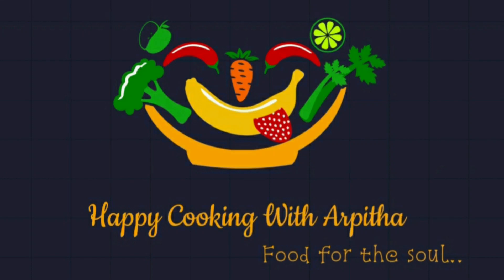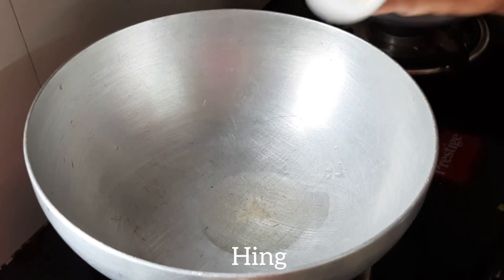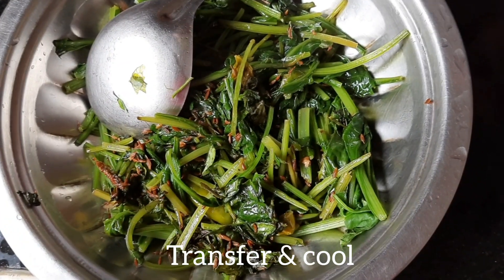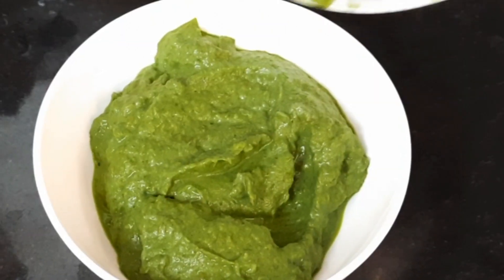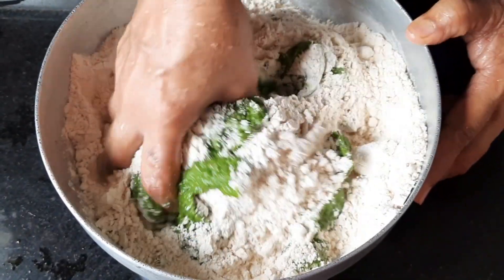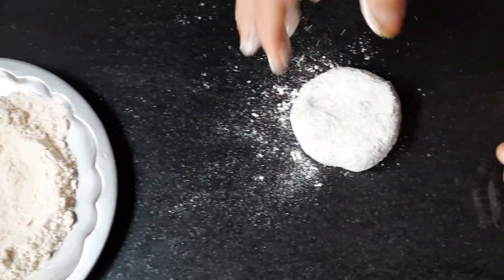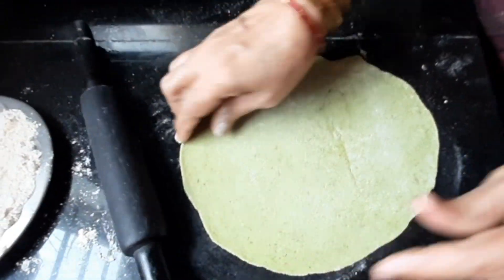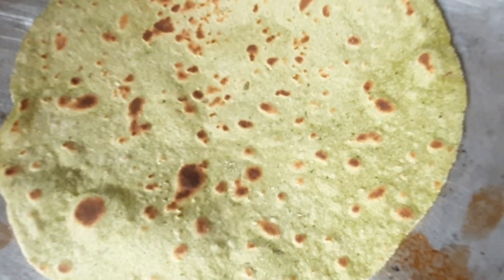Palak Paratha | Hariyali Palak Paratha | Green Paratha | Spinach Paratha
Palak/spinach Paratha is a healthy paratha recipe made using Palak/spinach. It looks green in colour hence the name hariyali paratha/green paratha.